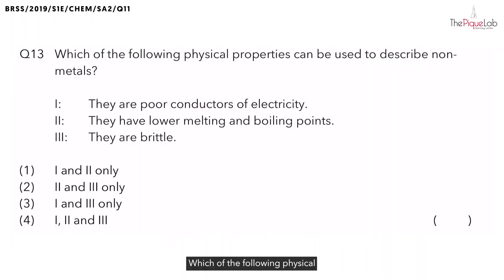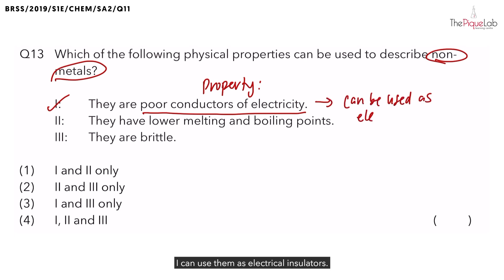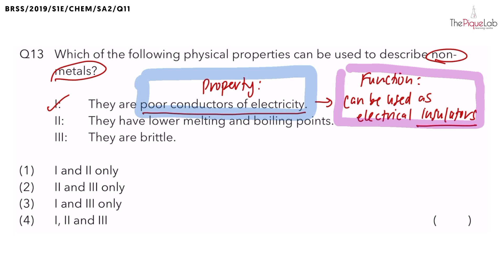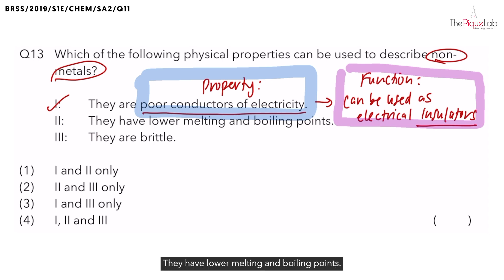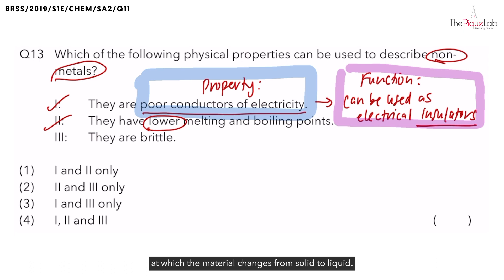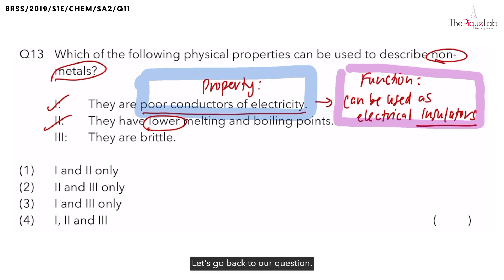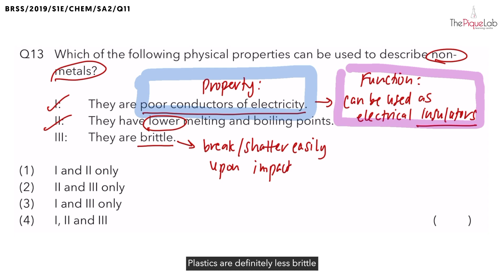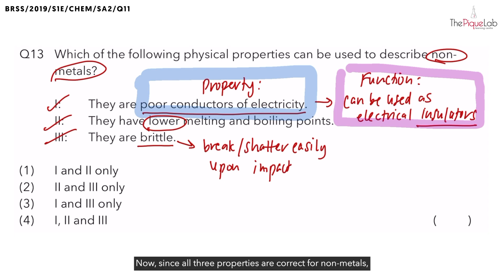SCIENCE MADE SIMPLE EP17 | Classification Of Materials | Properties Of Metals VS Non-Metals ⚙️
In this Science Made Simple episode, Mr. Firhad will be analysing a 2019 Secondary 1 Science examination question on the topic of Classification Of Materials from Broadrick Secondary School (BRSS). Watch closely as he shares his approach in tackling this question on Classification Of Materials!